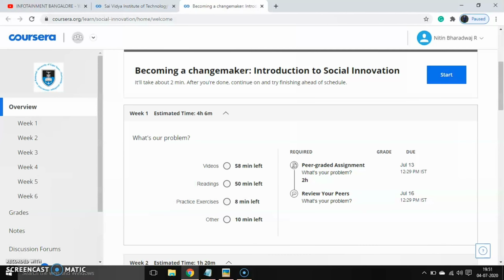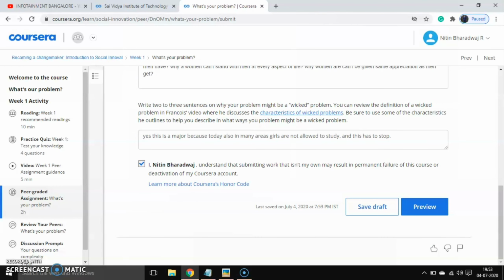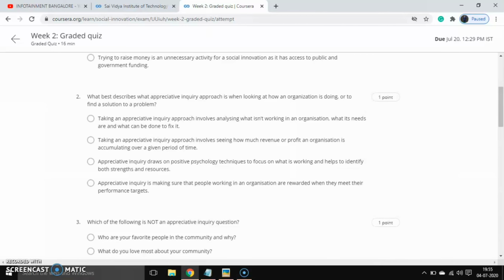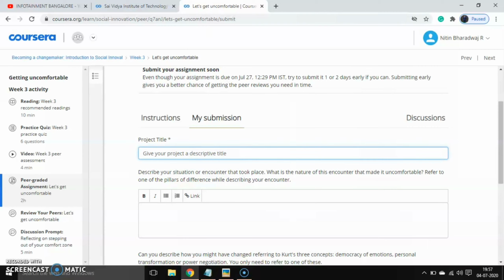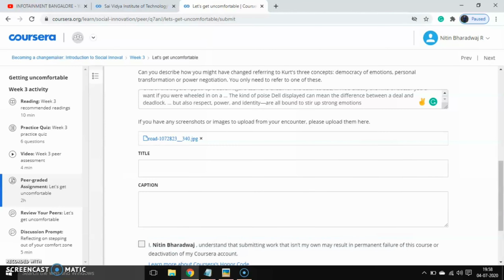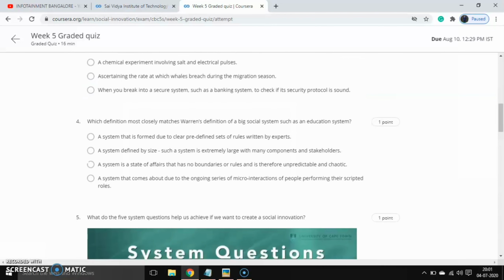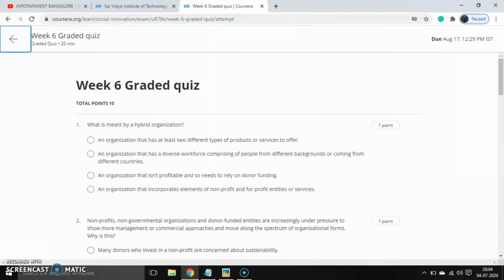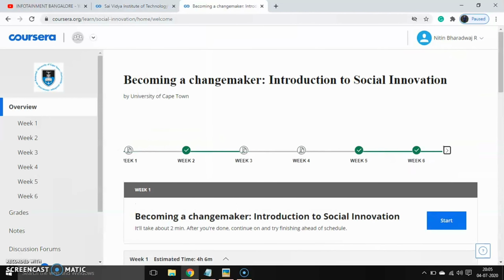Coursera quiz answers || Becoming a change-maker: Introduction to social innovation.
About this video:
About the course: This free 6-week course is for anyone who wants to make a difference. Whether you are already familiar with the field of social innovation or social entrepreneurship, working for an organization that wants to increase its social impact, or just starting out, this course will take you on a journey of exploring the complex problems that surround us and how to start thinking about solutions.

Topics covered in this video:
 online free with certificate
free  course with certificate
 free  course online
 free  course online with certificate
Free Online Courses
commerce free course
Commerce
Follow us on:
1 Instagram: